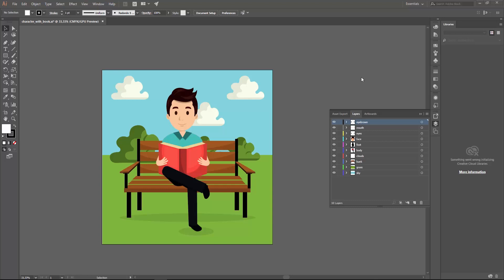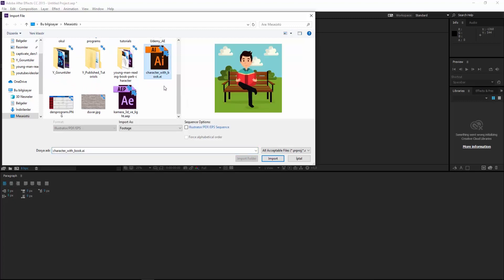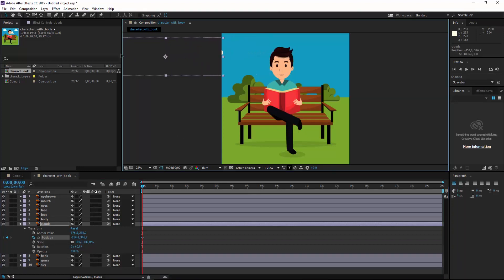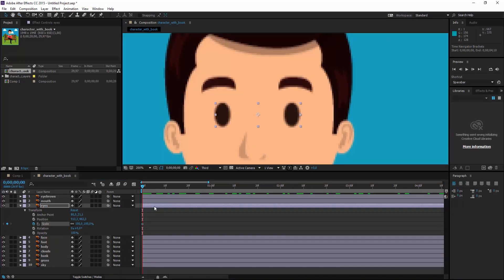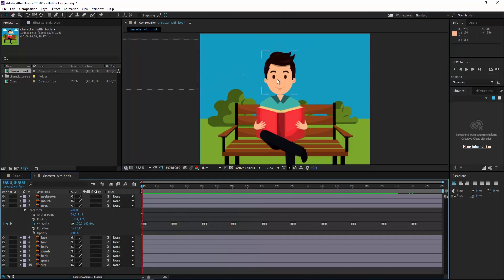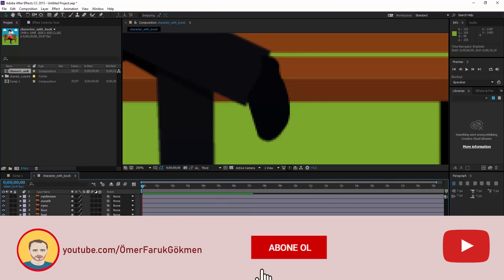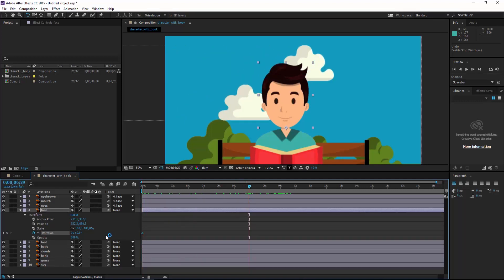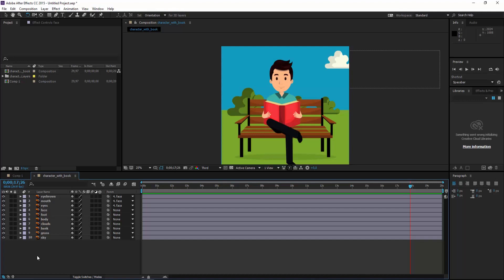Tutorial 1 - Character Animation (No Plugin) | Adobe After Effects Tutorials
In this tutorial, we are going to make a character animation. For more detailed information please click SHOW MORE DETAILS.

00:00 Introduction
00:50 Character illustrator
01:20 Importing character file
01:54 Creation new composition
02:50 Making animation for clouds layer
03:45 Making loop cycle
04:10 Making animation for eyes layer
06:16 Making animation for foot layer
08:30 Moving head
08:40 Parenting layers

You can click on the notification panel so that you can be informed of my new tutorials. In addition, you can ask questions whenever you want by just make a comment. I will answer them as soon as possible.

Thanks a lot for all of you. Have o good work :)